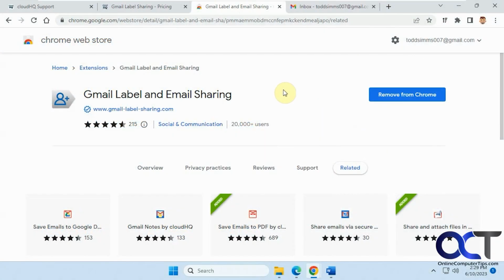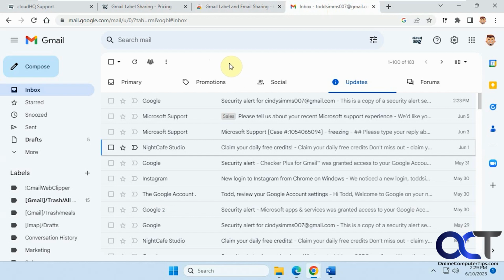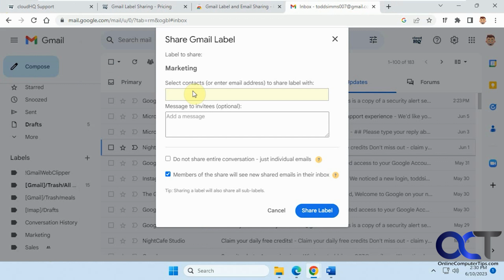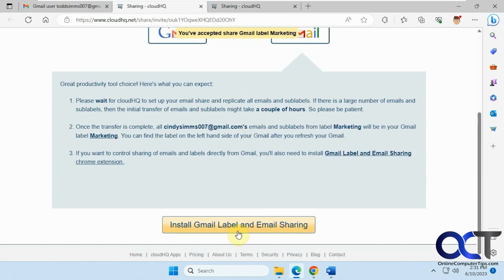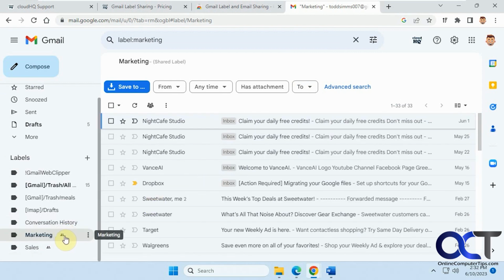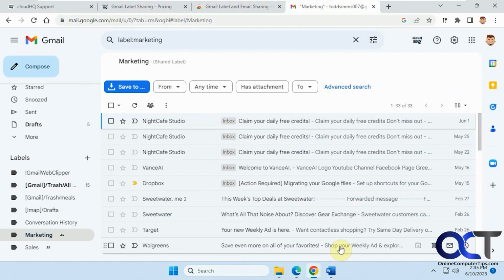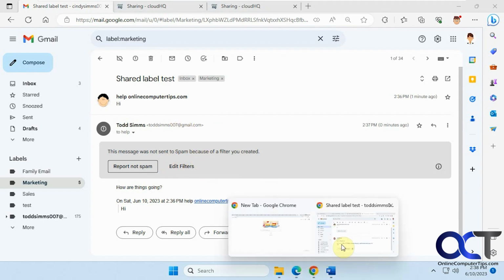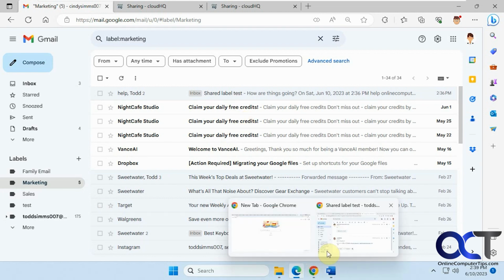How to Automatically Share Gmail Emails with a Specific Label with Other People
If you are collaborating with others and need them to be able to see all of the email regarding a specific project or subject, you can easily share all the emails that are tagged with a specific label in Gmail. This way, every time you mark an email with this label, the people you shared it with will get a copy of that email in their inbox. Then when there are replies to these emails, they will show up in their inbox as well.

Here is a link to download the Gmail Label and Email Sharing extension.